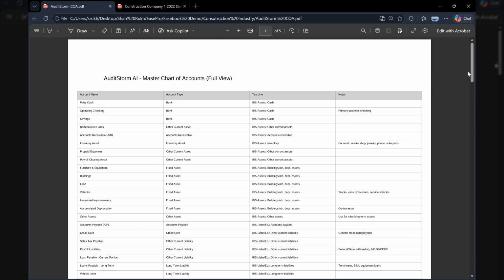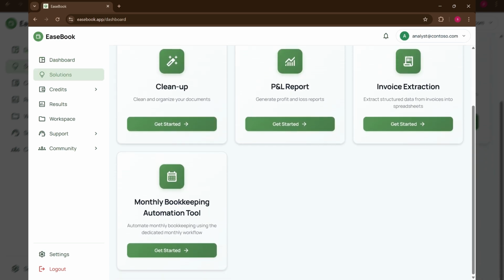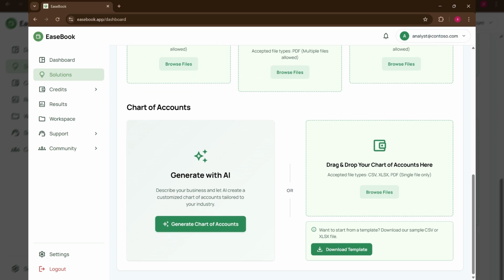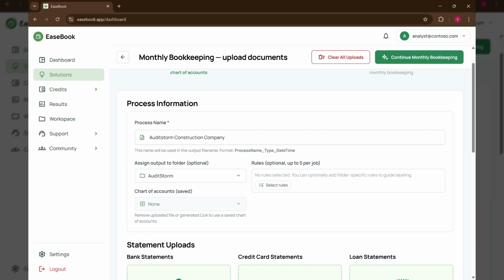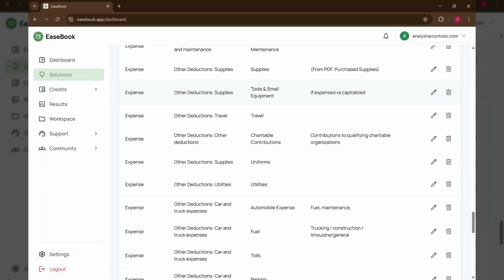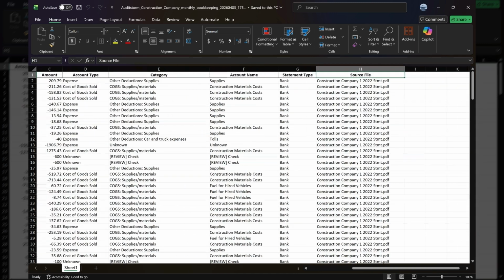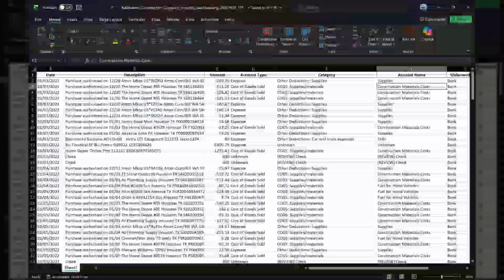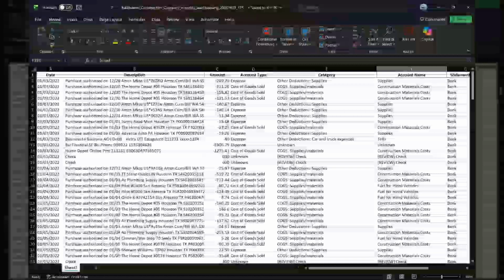Easebook Overview Demo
Messy books? Spending 4–5+ hours every month organizing one client’s financial data?

EaseBook transforms bank statements, credit cards, and loan documents into fully categorized transactions — mapped directly to your chart of accounts in minutes.

What used to take hours is now done in a few clicks.

✔ Extract and structure financial data automatically
✔ Map transactions to your chart of accounts
✔ Generate clean, ready-to-use outputs
✔ Save up to 90% of your time
✔ Reduce operational costs by up to 50%

Built for accountants and bookkeepers who want clarity, speed, and control — without adding more workload.

EaseBook by EasePro Services
We simplify, you thrive.